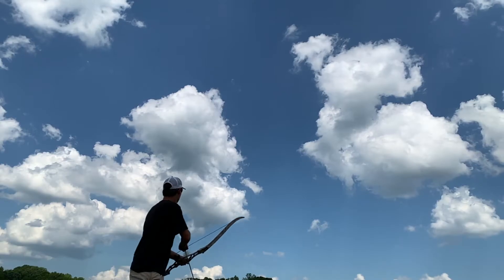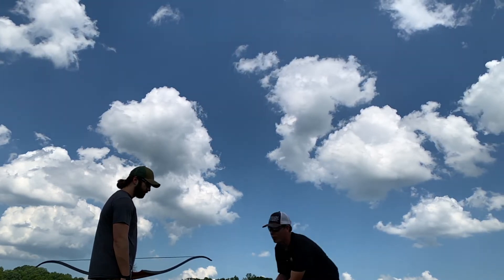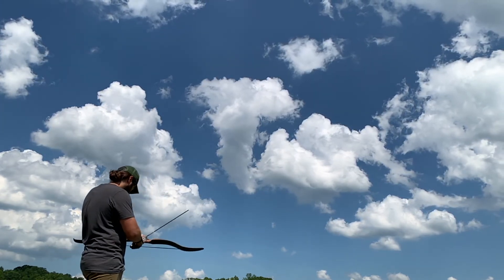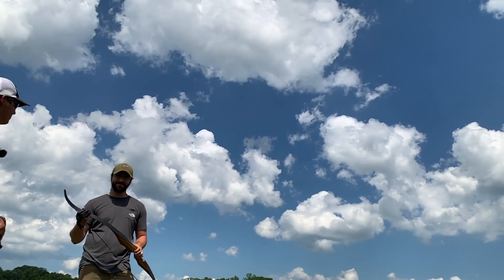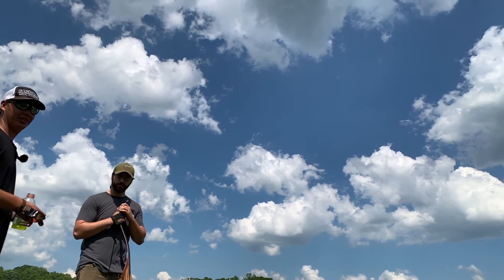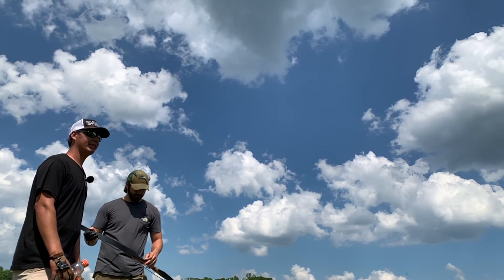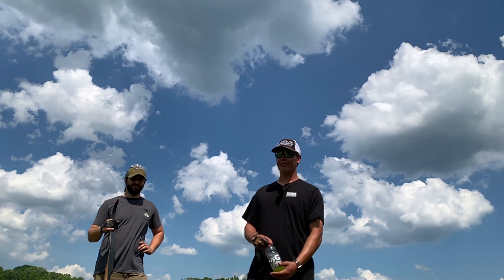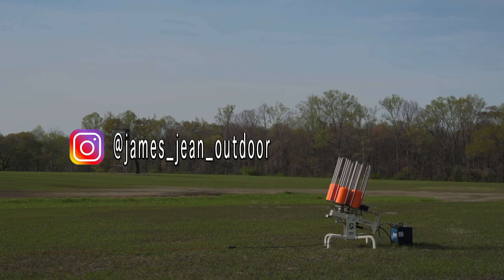CLAY WINGSHOOTING ARCHERY FOR BIGGINERS pt.3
40 min he's never shot a traditional bow now he is attempting to hit a clay out of the air!

jamesjeanyoutubechannel